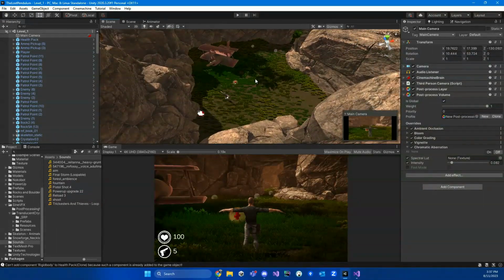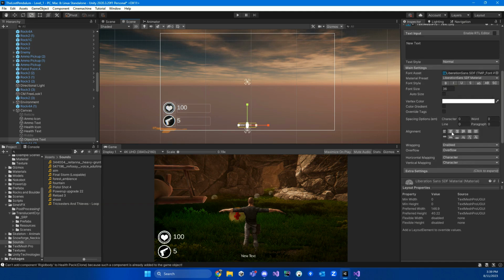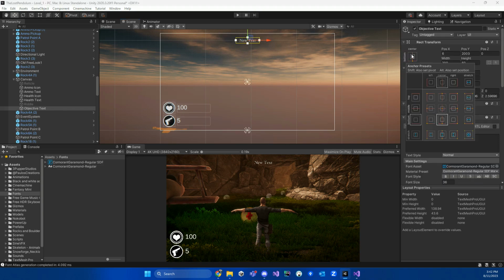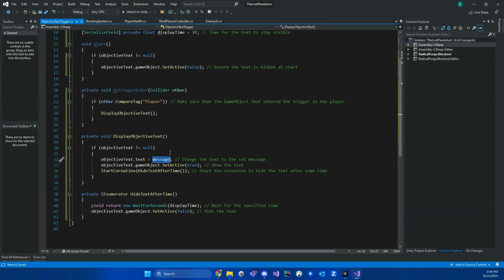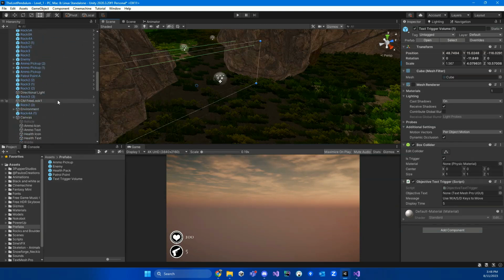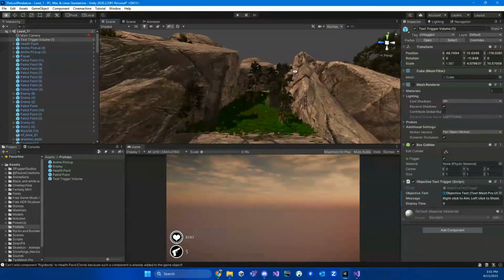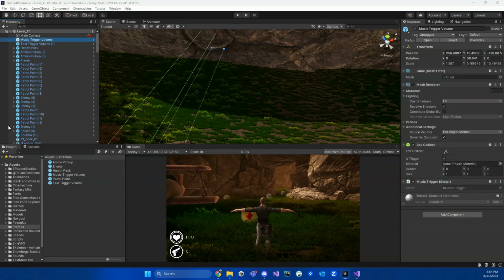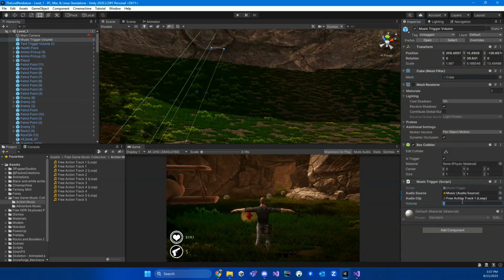Creating Objectives - Make Uncharted In Unity3D ✅ FREE UNITY 3D COURSE (34/37)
Font Credits: Christian Thalmann